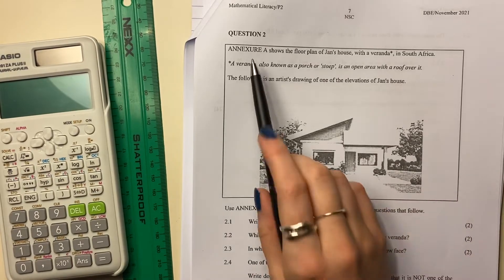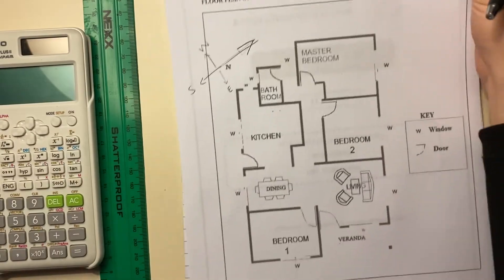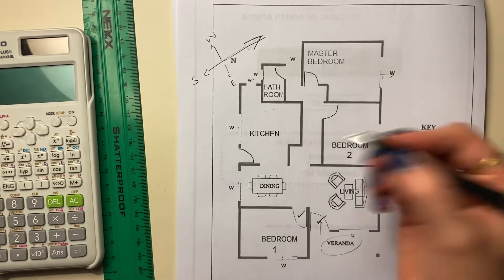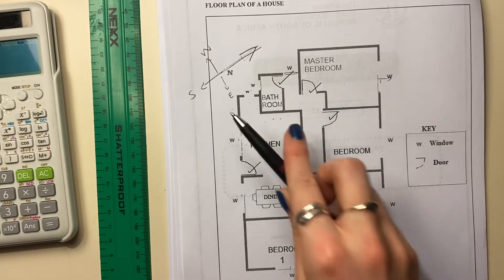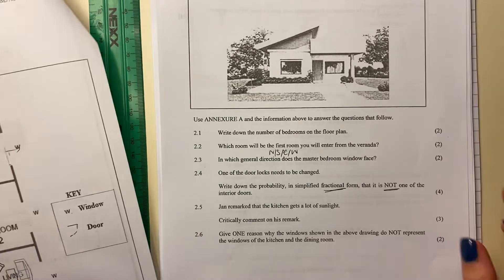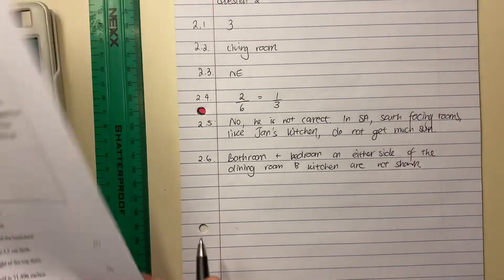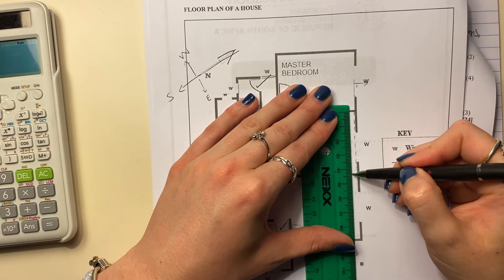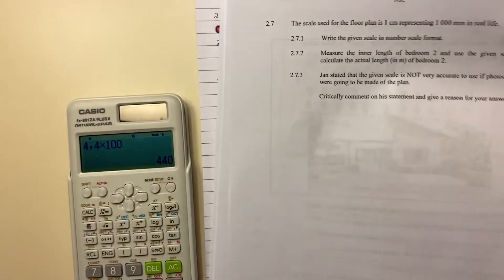Maths Lit - Paper 2 Nov 2021 (Q2 - floor plan interpretation, probability & measurement)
Question 2.  To view past papers